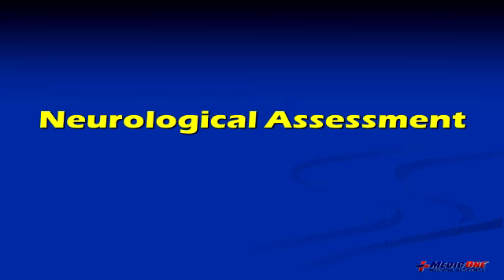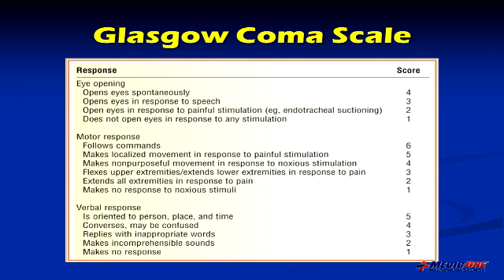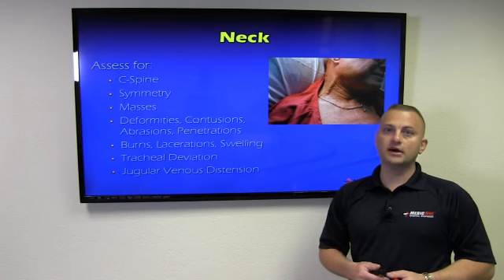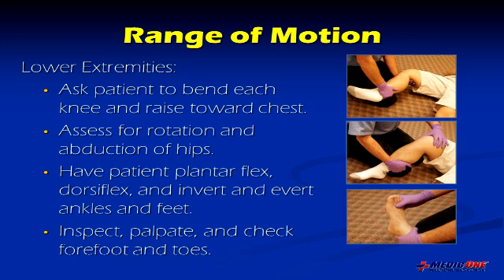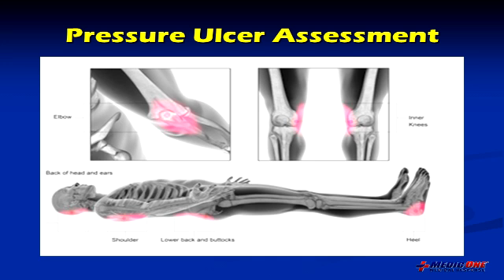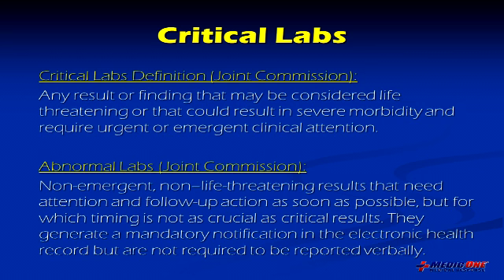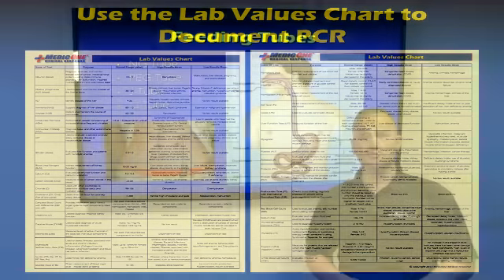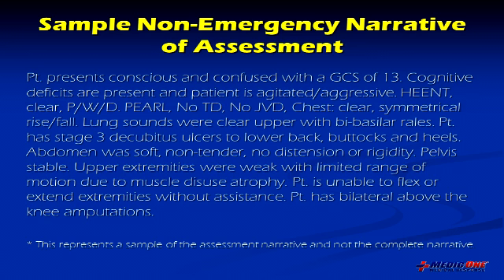Patient Assessment Skills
Medicone Medical Response